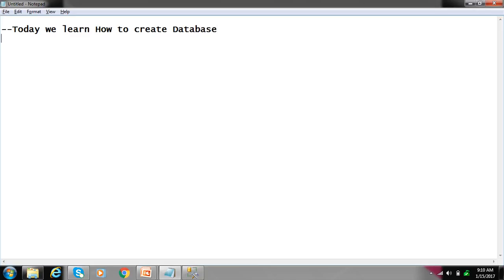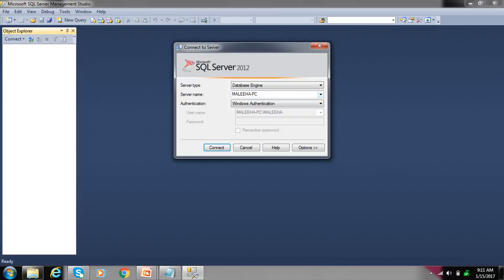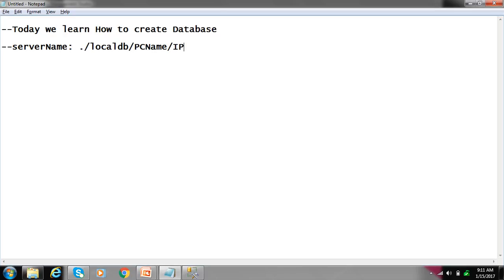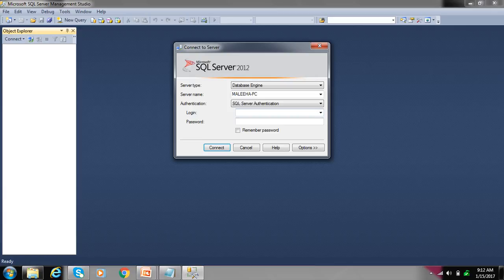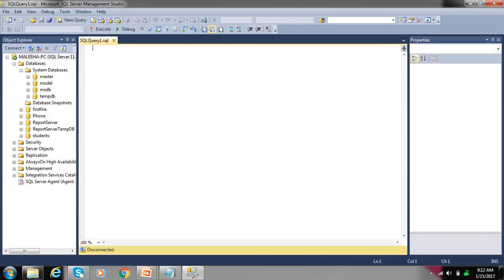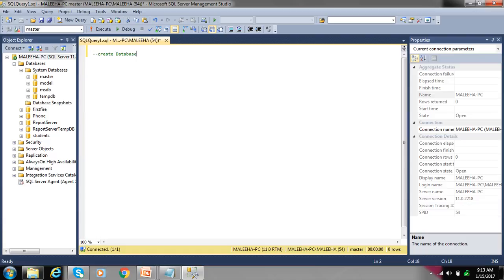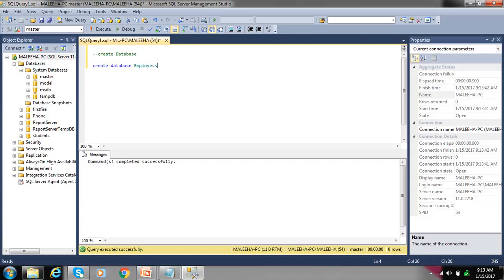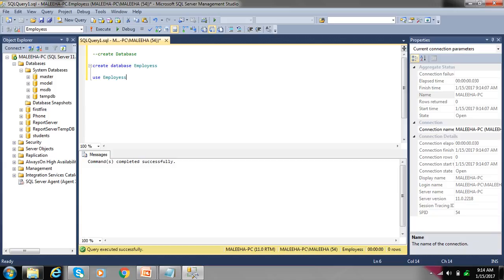Student Studies Corner- | SQL - Lesson 2 | How To Create Database in SQL In Urdu Version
SQL is a special-purpose programming language designed for managing data in a relational database, and is used by a huge number of apps and organizations. Watch this Video to learn basics of SQL